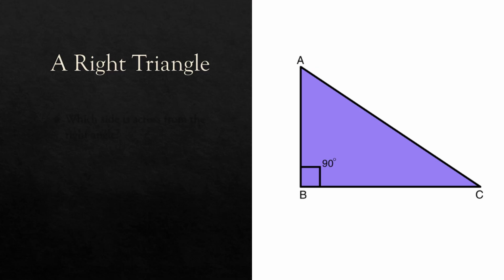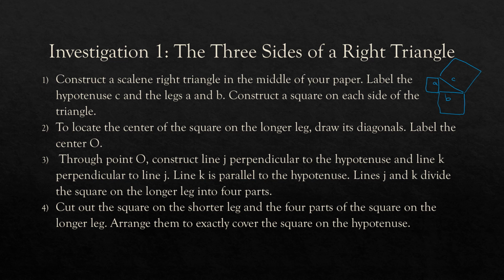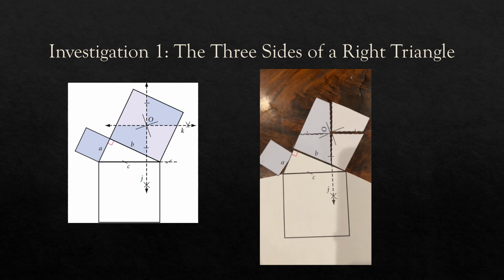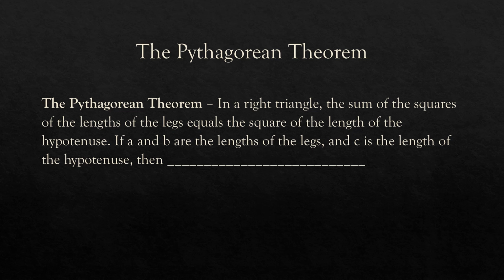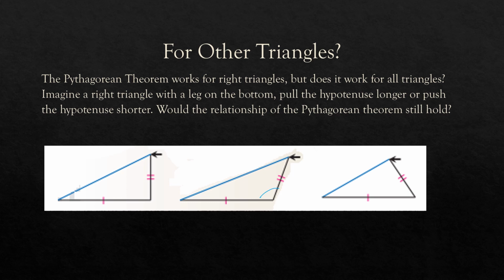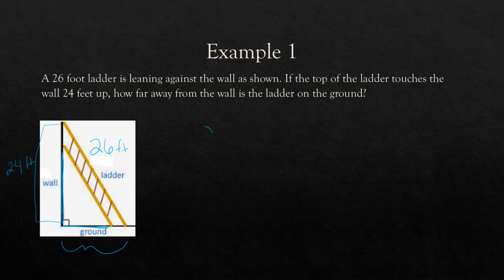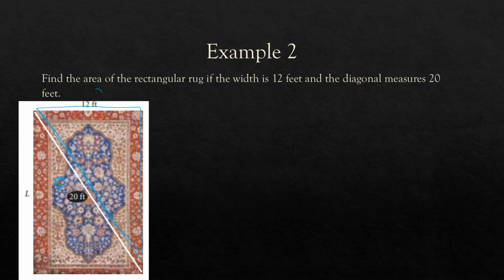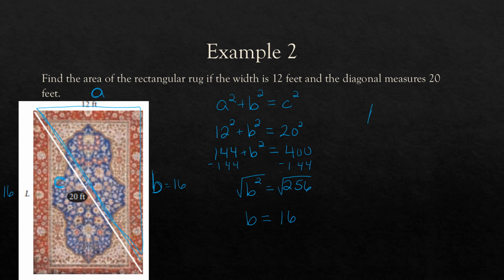Discovering Geometry Lesson 56 video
Discovering Geometry Lesson 56, Chapter 9.1 Pythagorean Theorem